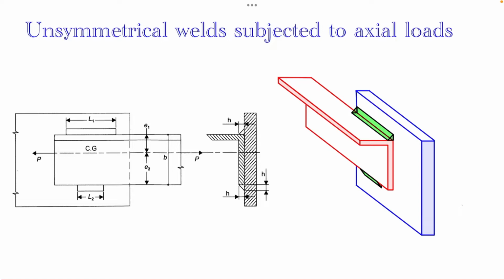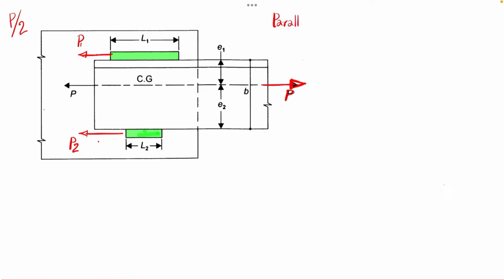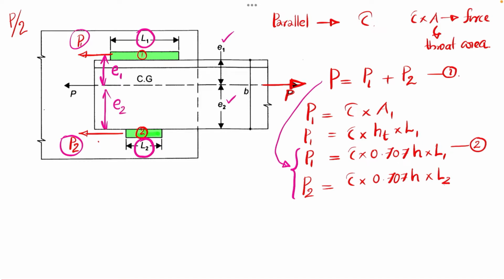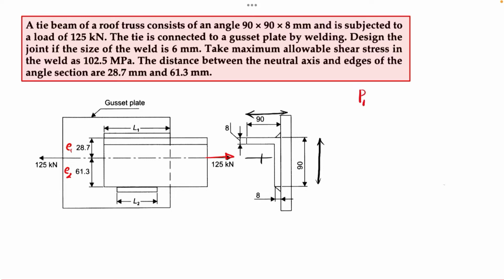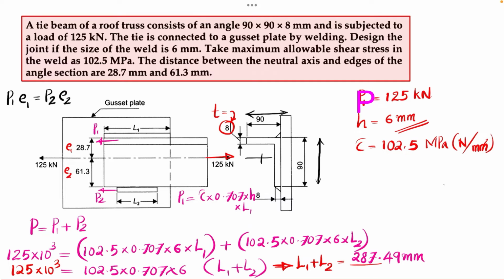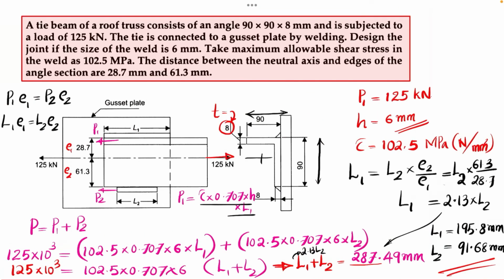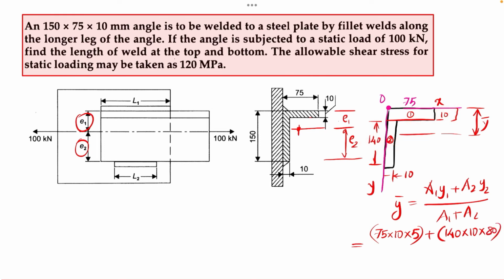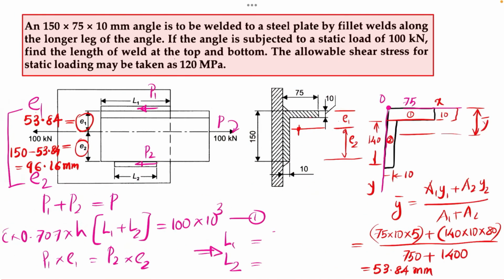Design of Unsymmetrical Welded Joints